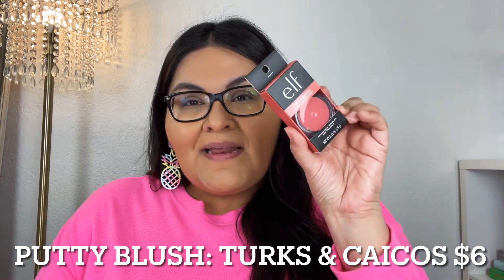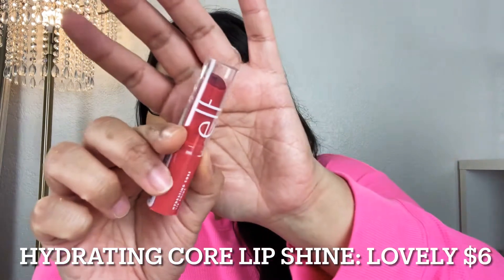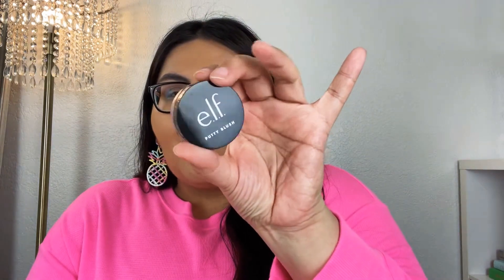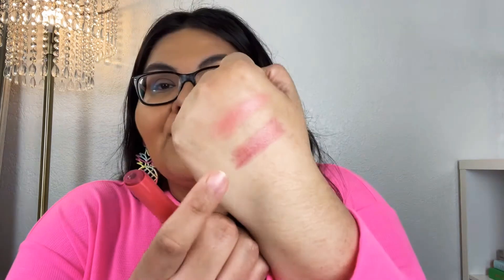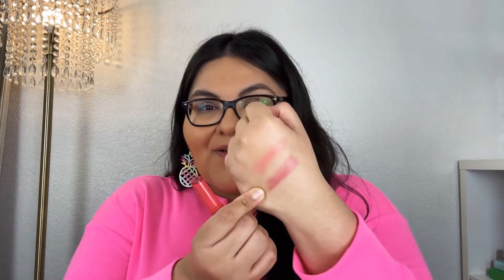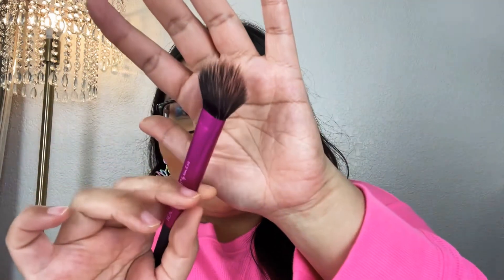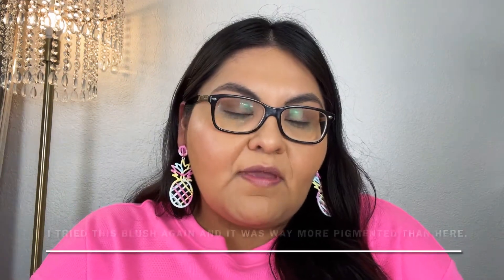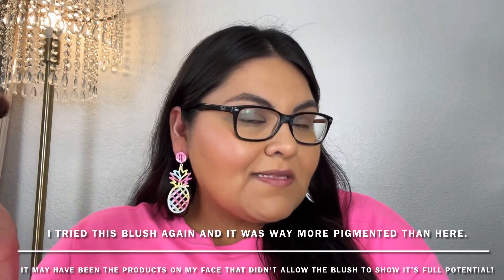Trying New Elf Cosmetics Makeup! 😍😍😍Putty Blush & Hydrating Core Lip Shine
Happy Tuesday friends! Today I am trying out 2 new makeup products from Elf Cosmetics for you all! 💕